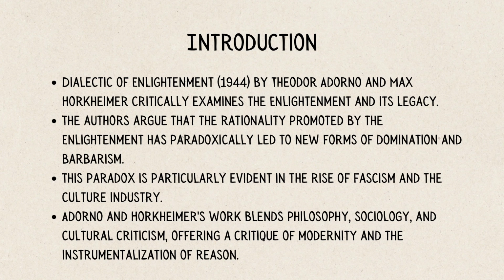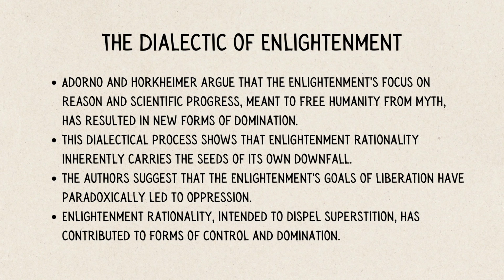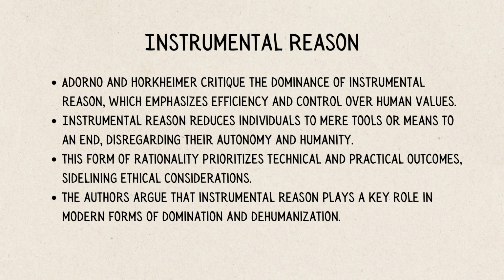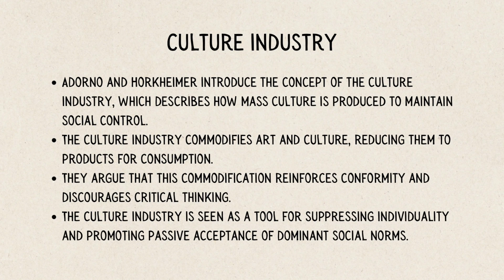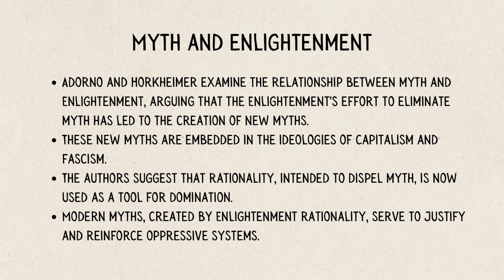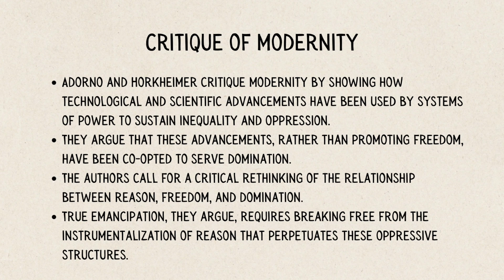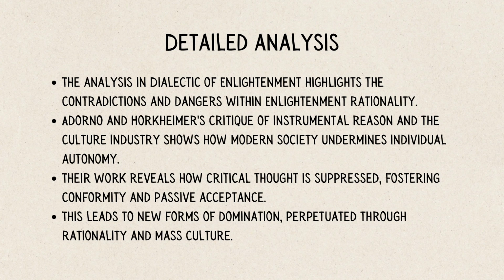Dialectic of Enlightenment Explained: Adorno & Horkheimer's Critique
Dive into the Dialectic of Enlightenment by Theodor Adorno and Max Horkheimer, a cornerstone of Frankfurt School Critical Theory. This educational audiobook explores how Enlightenment rationality, meant to liberate humanity, instead fostered domination, fascism, and the culture industry. Perfect for autodidacts in philosophy, psychology, and AI enthusiasts examining modern rationality's pitfalls.

Published in 1944 amid World War II, Adorno and Horkheimer argue that the Enlightenment's emphasis on reason and progress paradoxically led to barbarism. They dissect key concepts like the culture industry—where mass media manipulates consciousness—and the dialectic of myth and enlightenment, showing how scientific progress can regress into new forms of control. This analysis resonates today in discussions of AI ethics, psychological manipulation through technology, and societal critiques in STEM and humanities.

For self-learners seeking deep insights, this video breaks down complex themes: the commodification of culture, Marxism's influence on Critical Theory, and critiques of modernity. Whether you're a student exploring philosophy books or a professional analyzing AI's societal impact, Adorno and Horkheimer's work offers timeless warnings about unchecked rationality.